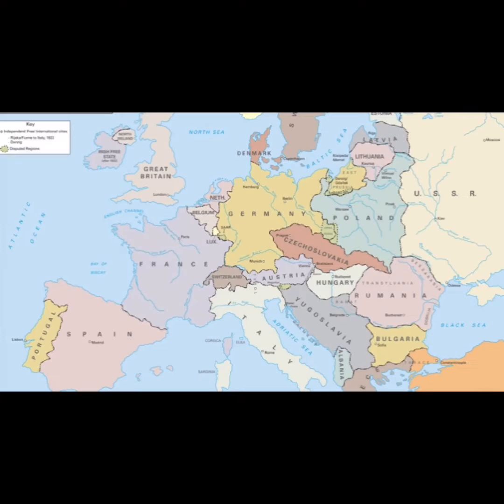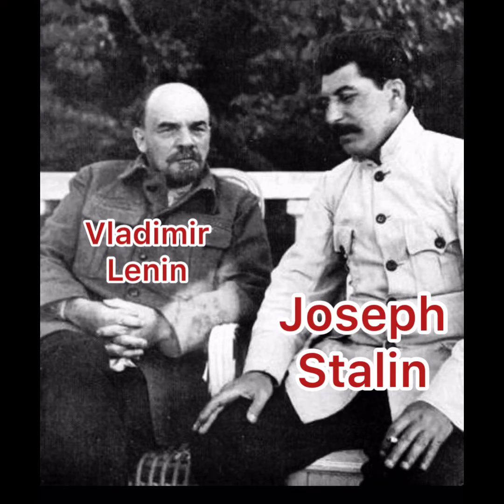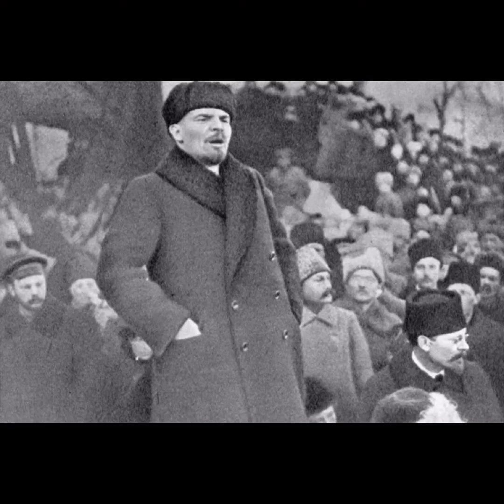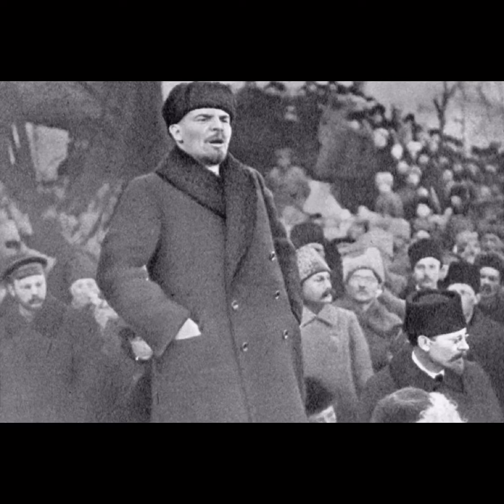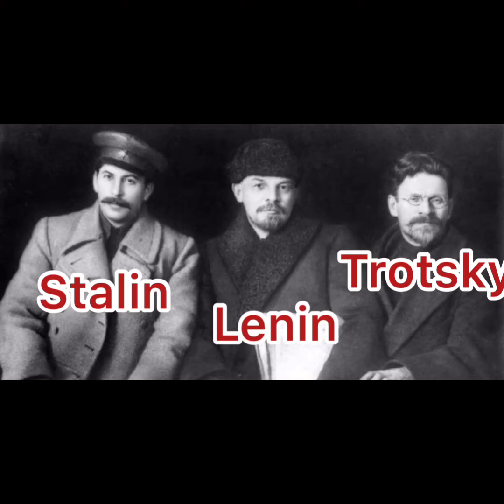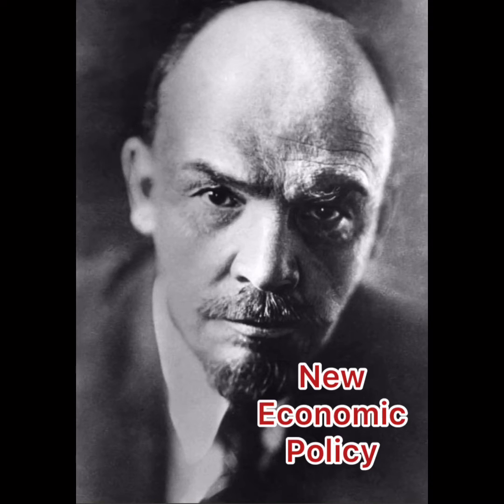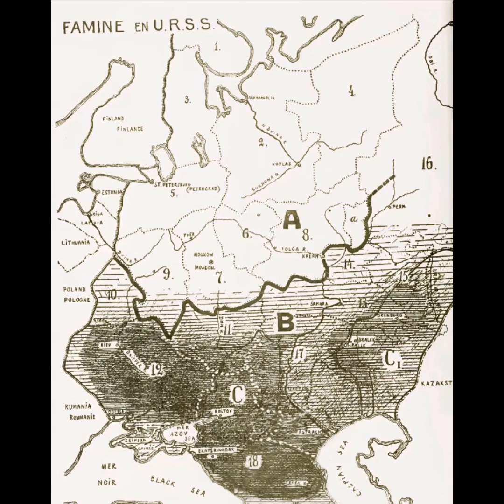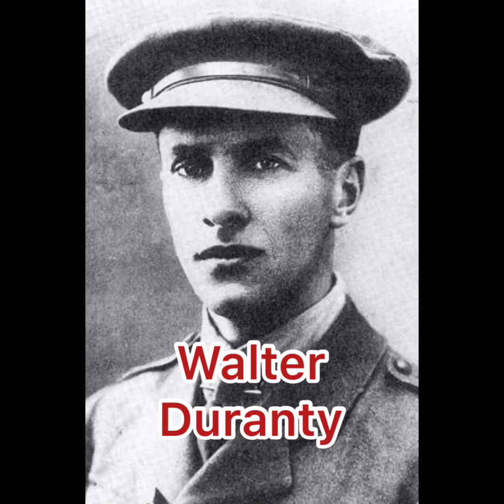The Second World War - The Soviet Union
Episode 1: The Soviet Union